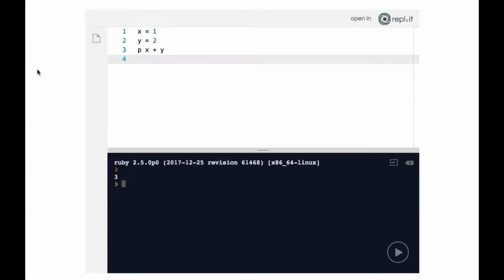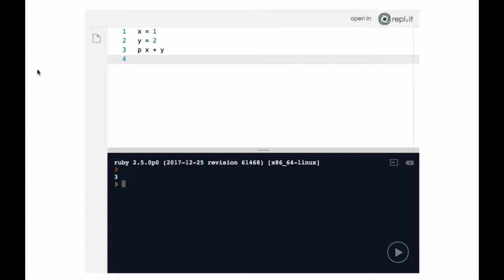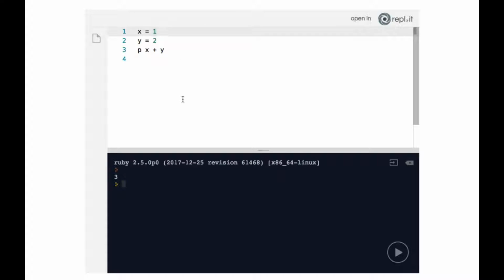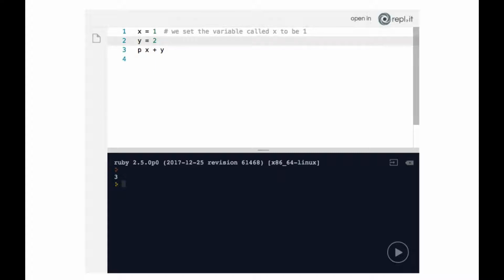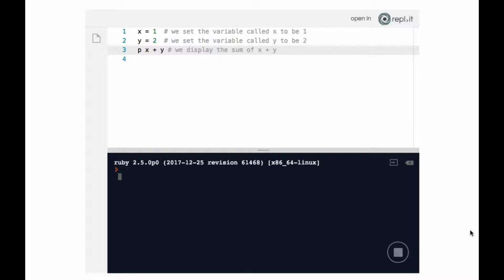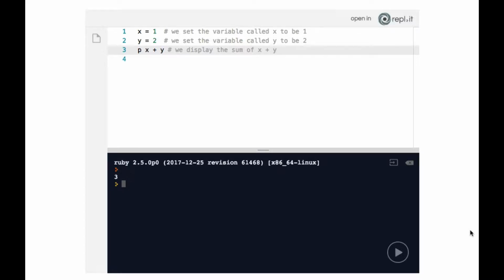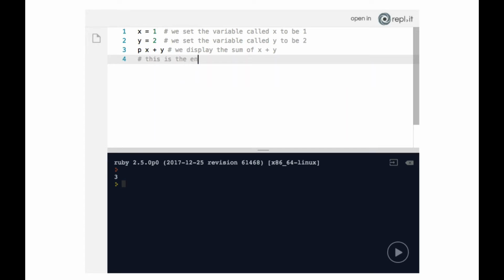The New Anyone Can Learn To Code Series: Episode #10: Comments with Codes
Your code can become so much more meaningful with the addition of "comments." They're just as useful as they are easy!